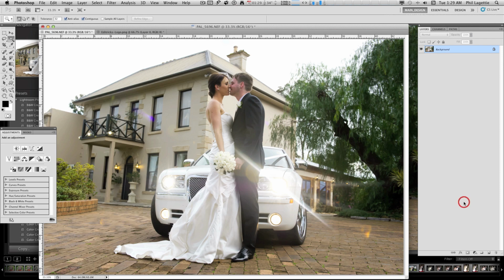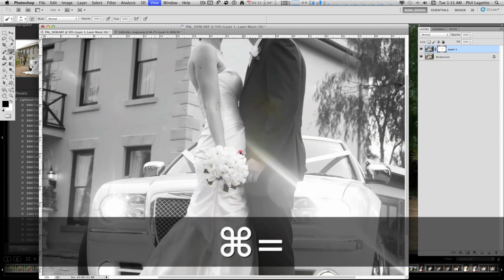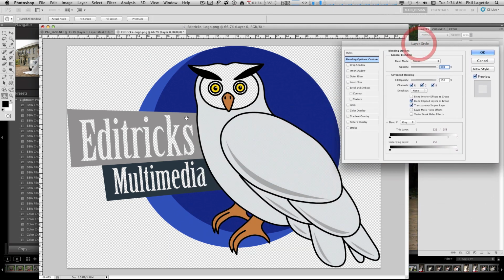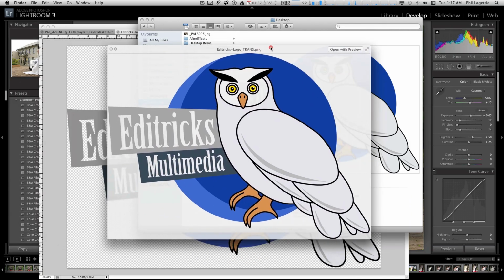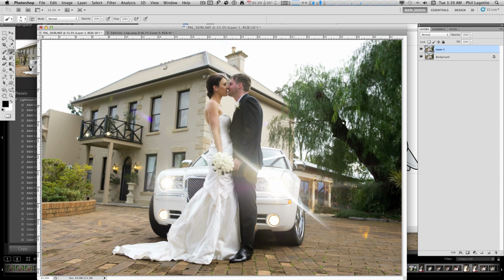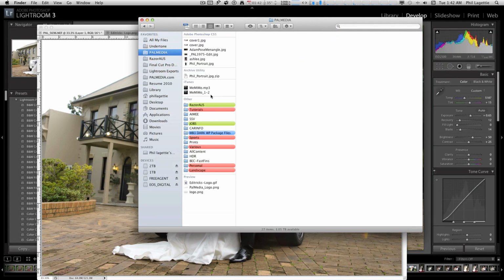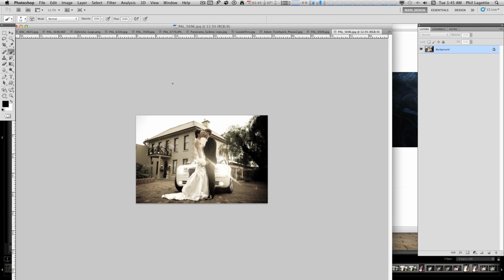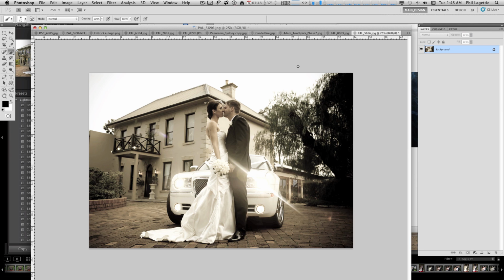Photography Video #19 - 5 Tips You Should Know In Photoshop CS5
Sup Y'all.

In this video I go over 5 cool tips you can use in Photoshop CS5

1) SinCity/Color Isolation Effects
2) Exporting Files With Supporting Transparent Alpha Channels.
3) Working With Smart Fiters
4) Window Arrangements
5) Assigning Keyboard Shortcuts To Filters ( to speed up your workflow )

Hope this helps & happy holidays everyone!

LovePhil.